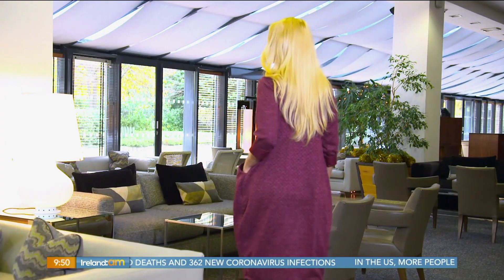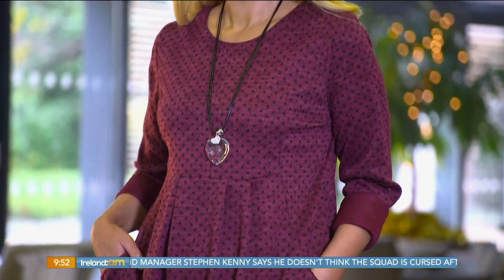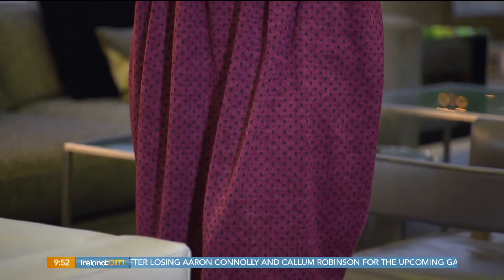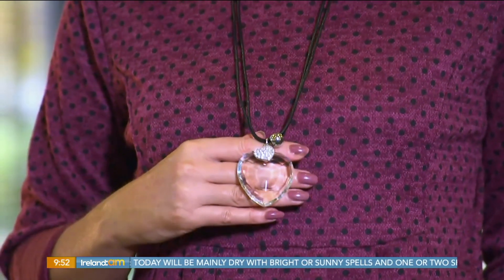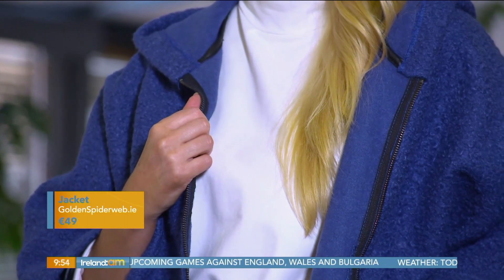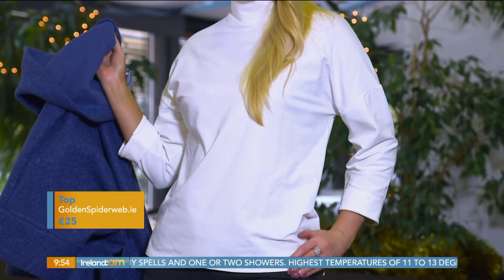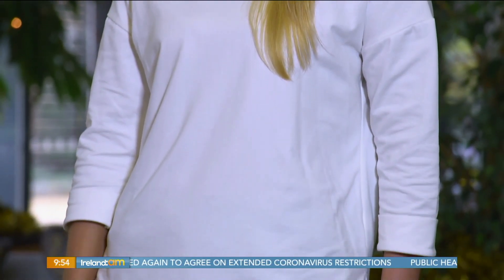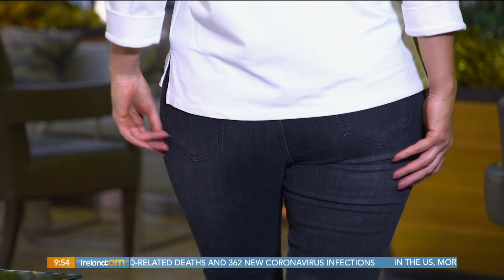New Winter Arrivals | As Seen on Ireland AM